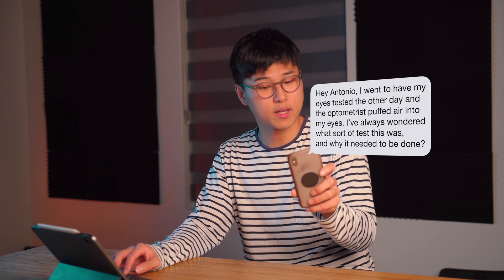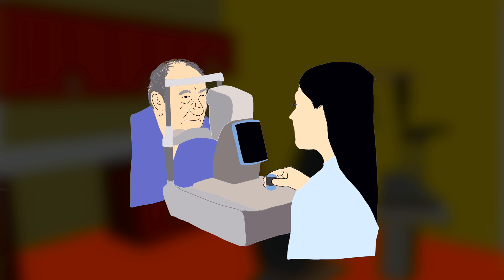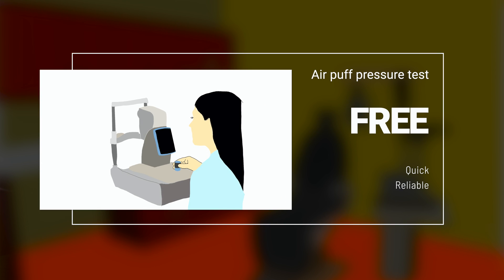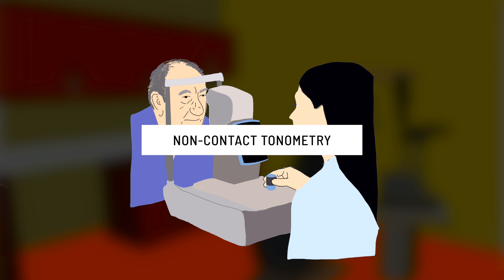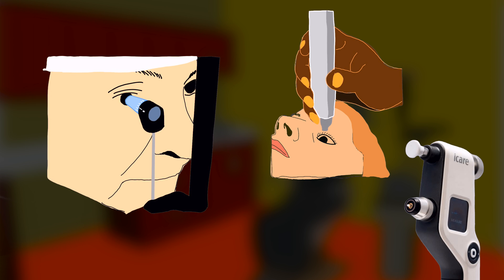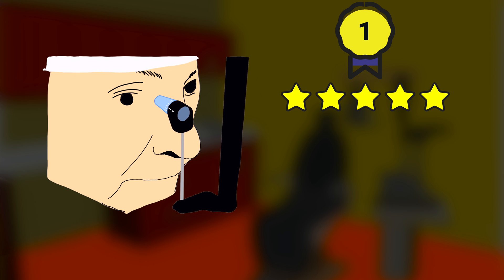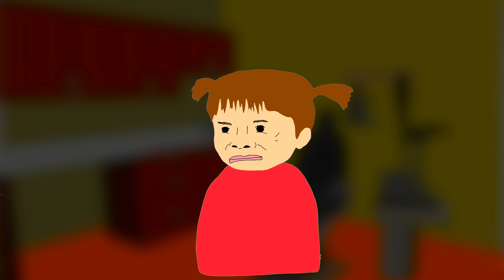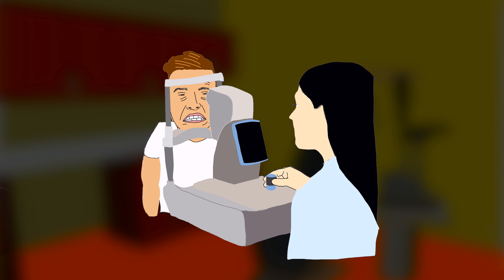Air PUFF test for your eye (why?) | Optometrist Explains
What is the air PUFF test for your eye ? | Optometrist Explains

oday we talk about why optometrists perform the non-contact tonometry test, or more commonly known as the "air puff test"

GEAR I use:

Camera:
Lens:
Light:
Soft box: